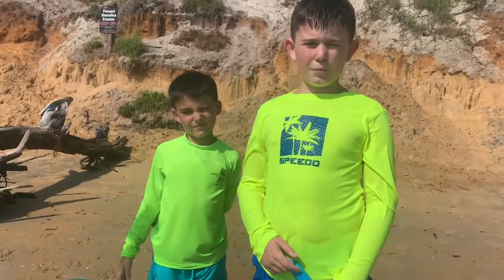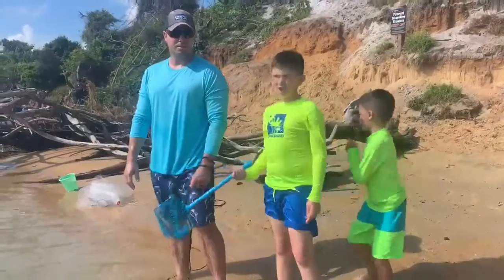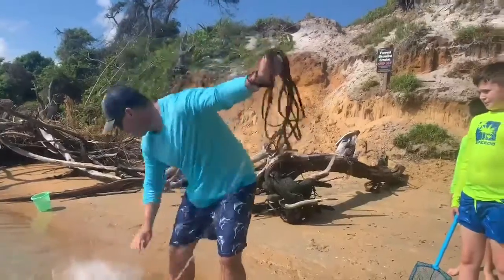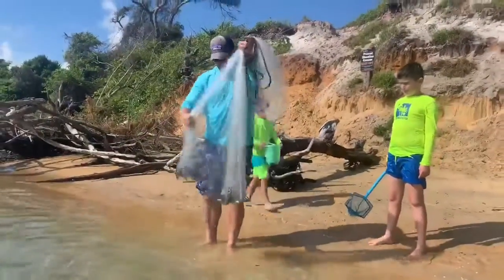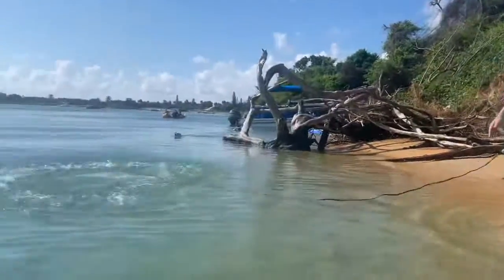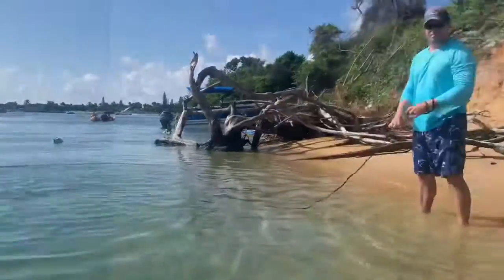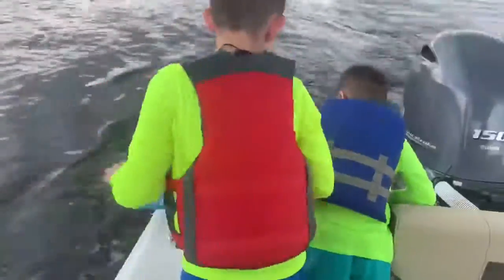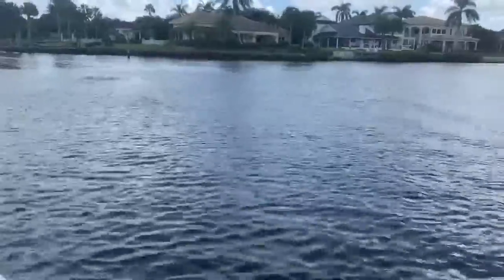How to Throw a Cast Net w/ Jax & Jeb